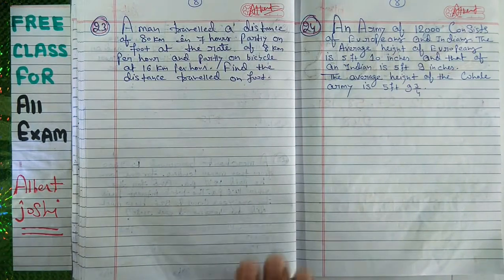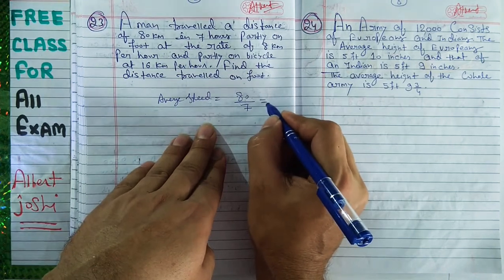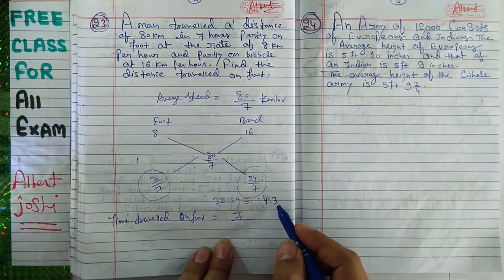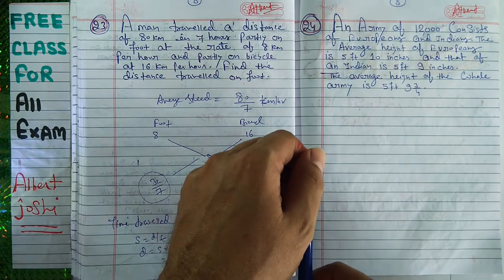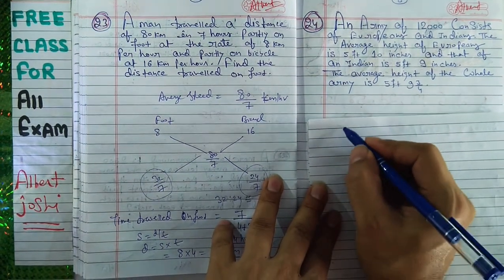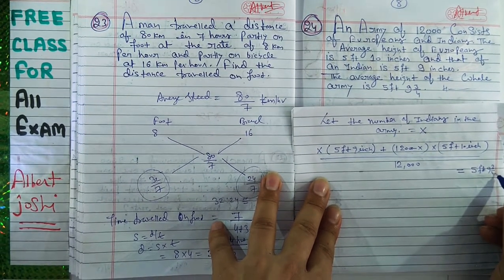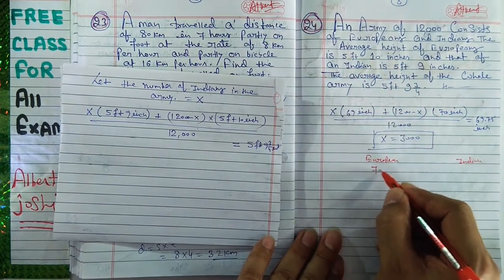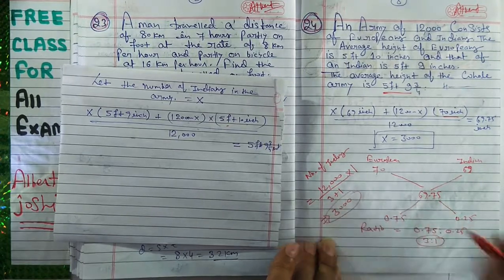Alligation part 8 | Quantitative Aptitude and Reasoning | Aptitude and Reasoning Problems | M.Tyra